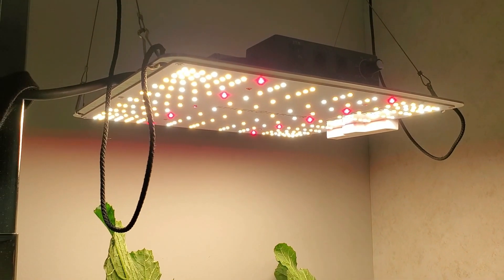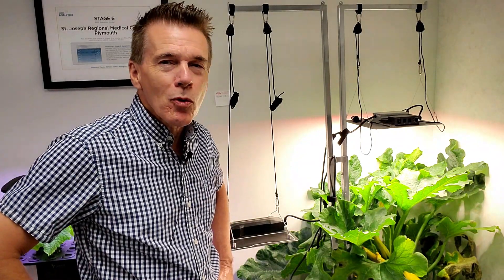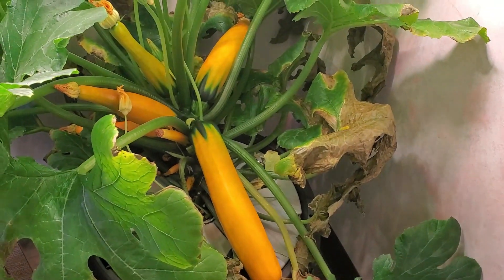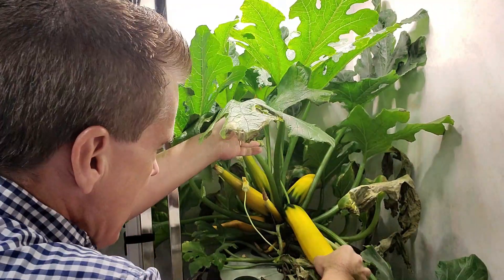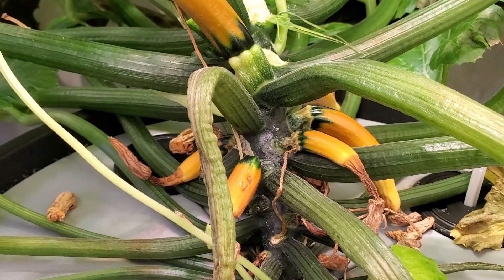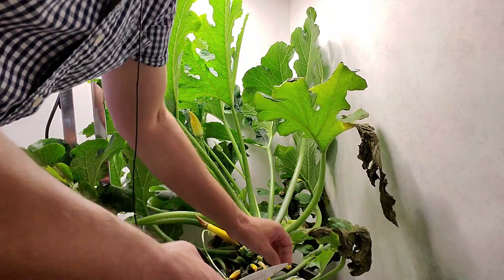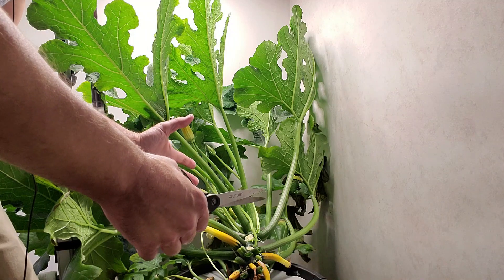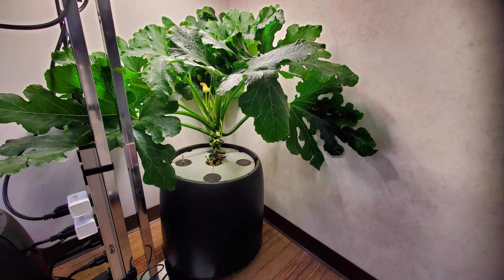E12 HYDROPONIC INDOOR ZUCCHINI PRODUCING SPIDER FARMER SF1000 TEST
Changes in lighting, nutrients, and more to boost my zucchini plant indoor grow.
Limited Time Discount
Spider Farmer SF-1000 C2 is a redesign of the hugely popular SJ-1000 original LED grow light.  Let's discuss the light, PPFD maps, hanging heights, hours per day, temperature readings, electrical watt testing, and daily light integrals.  Regarding recommended grow lights for Hydroponic Farming at Home, the Spider Farmer SJ-1000 C2 is one that am excited about for the 2 foot x 2 foot grow space, or 3 foot x 3 foot for several other applications like seeding, vegging, or young plants or microgreens.   If you are doing hydroponics for beginners DIY or using purchased systems, this should apply.

Black Magic Grow Pail

AeroGarden Sprout

2" Net Cups

2" Neoprene Cloning Collars